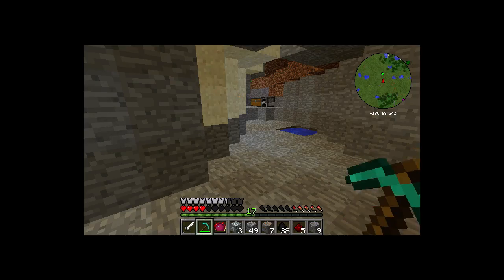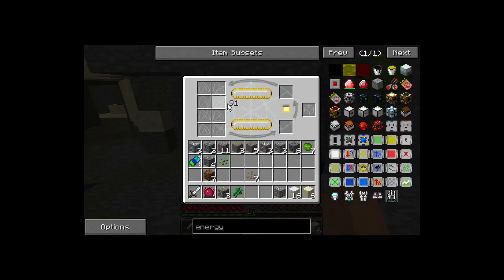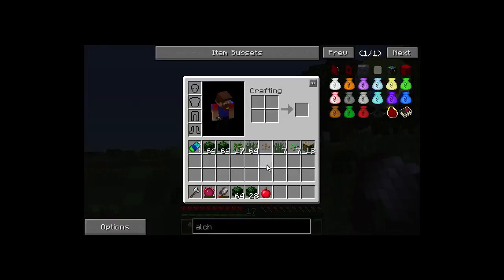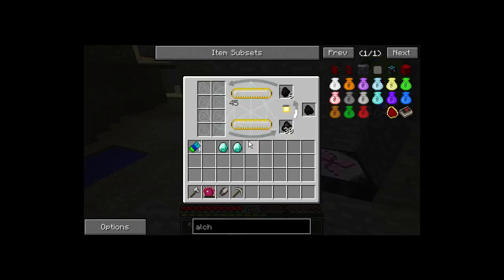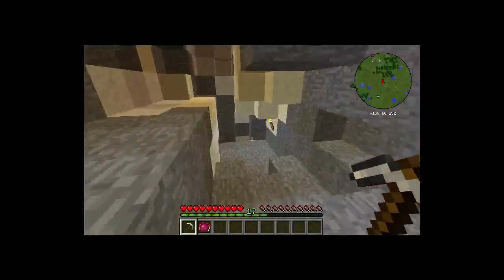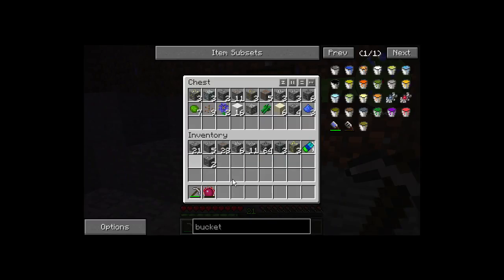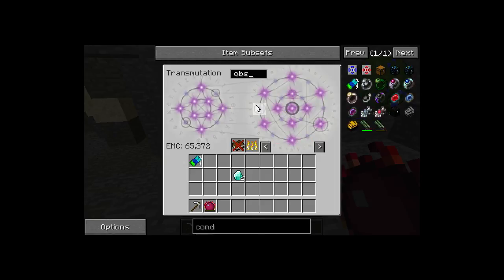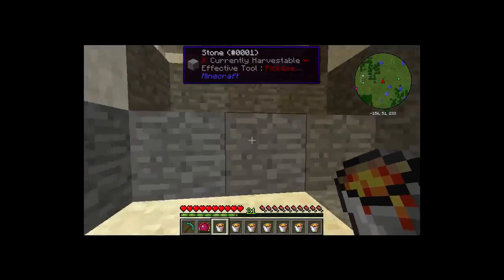How to ProjectE 02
Short series for my Tekkit Legends viewers so nobody is lost because I played for 2 days straight and didn't record anything I did.

Streaming to Twitch at: Twitch.tv/LegendShift